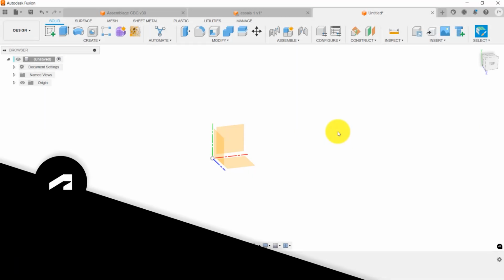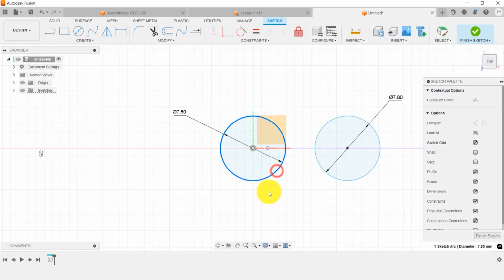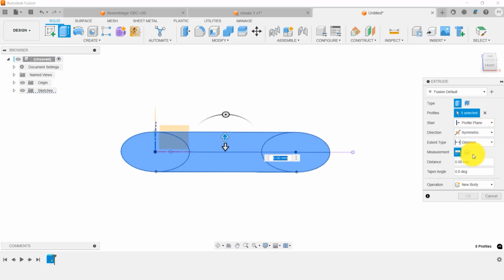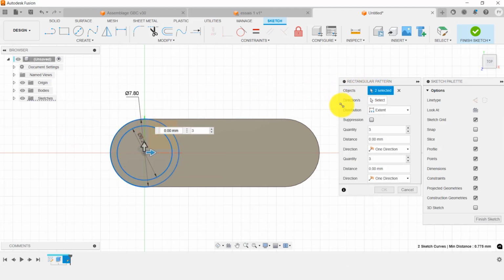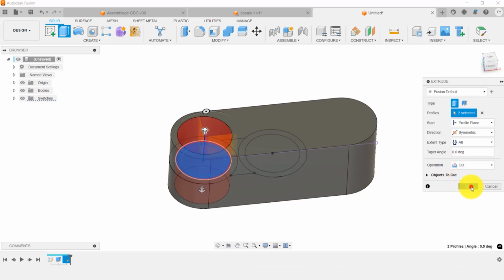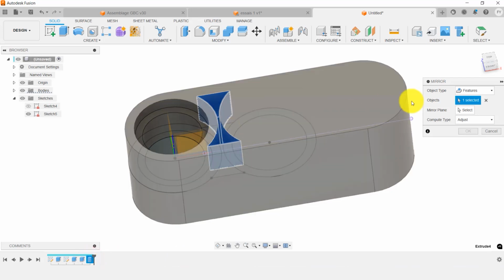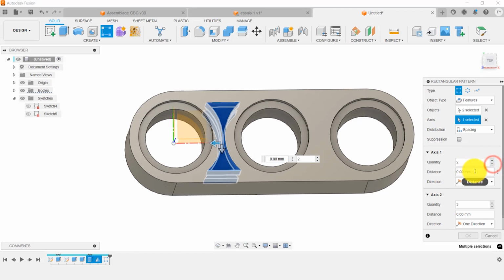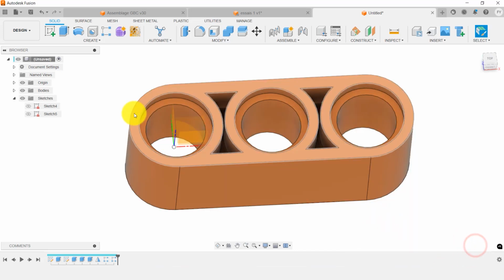Episode 2: How to design with Fusion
In this episode, we will design a technical Lego part with three holes. Caroline guides you through every step of the 3D modeling process, showing how to create precise sketches and extrude them into the final shape.

In this video, you will learn to:

- Create circles, align them, and apply accurate dimensions.
- Use constraints to properly align and fix your sketches.
- Apply extrusion tools to give volume to your 2D drawings.
- Create holes using linear patterns and mirror tools to duplicate elements.
- Modify the appearance of your part by changing its color and exploring Fusion's rendering tools.

Caroline will guide you step by step to help you master the design and modeling of this technical Lego part.

This E-learning is provided by Autodesk and F3DF.
F3DF Training Center is an official Autodesk partner, and has over 15 years of experience in supporting professionals in acquiring new skills and certifications across the fields of industry, construction, and entertainment.